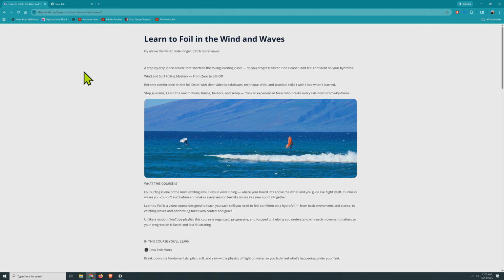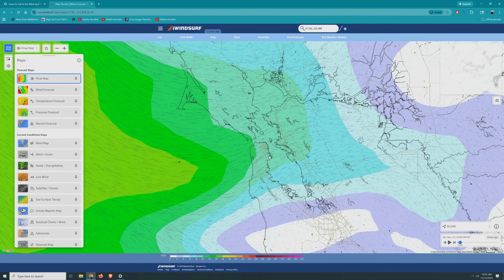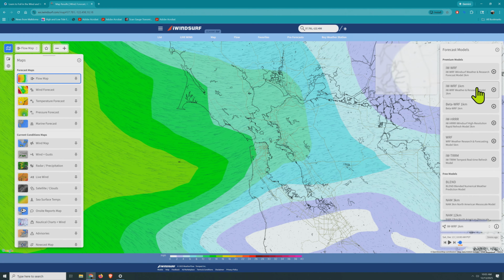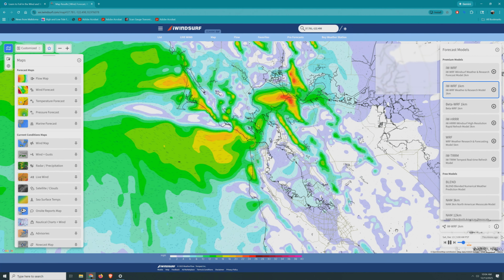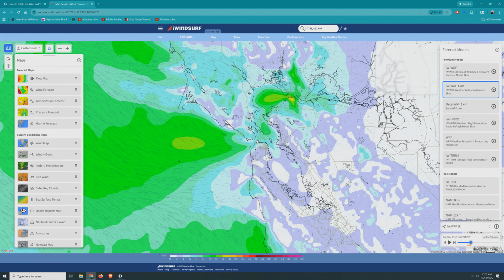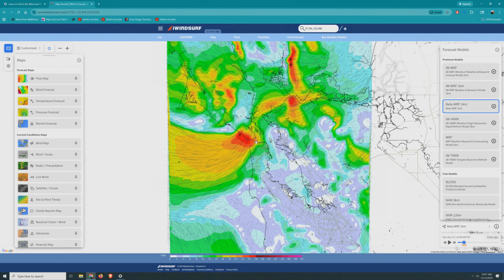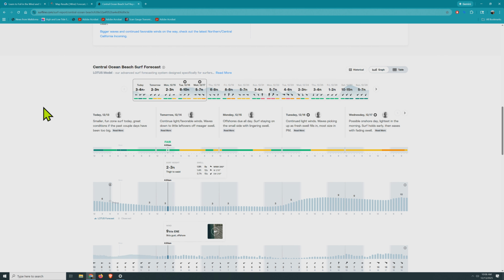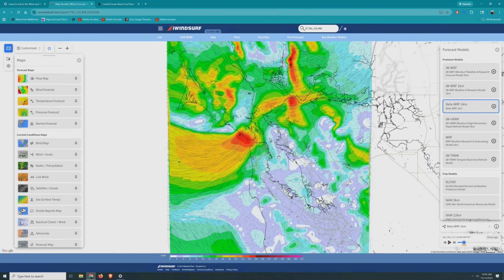Wind Forecast Tips for Scoring More Days on the Water - iwindsurf ikitesurf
Learn to Foil in the Wind and Waves - A step‑by‑step video course that shortens the foiling learning curve — so you progress faster, ride cleaner, and feel confident on your hydrofoil.

THE MYSTIC WAVE RIDER - Come home to your body, your truth, and your natural power.
A self-paced journey of rewilding, nervous system healing, and soulful reconnection — guided by the tools that changed everything.